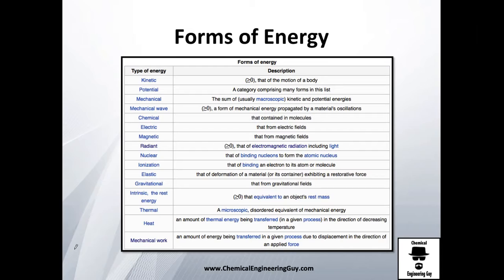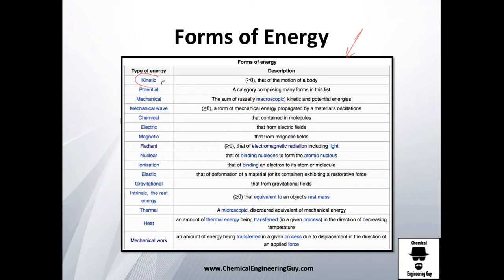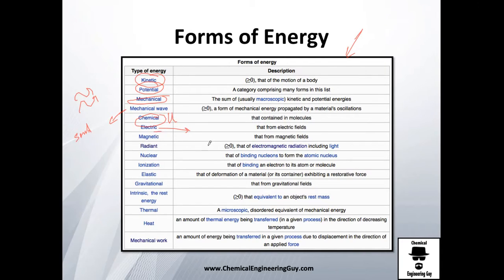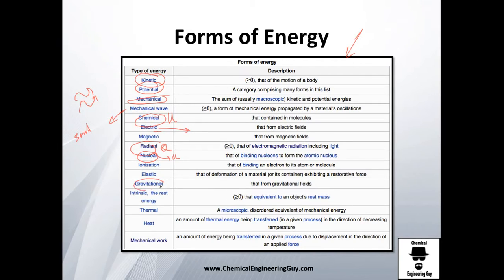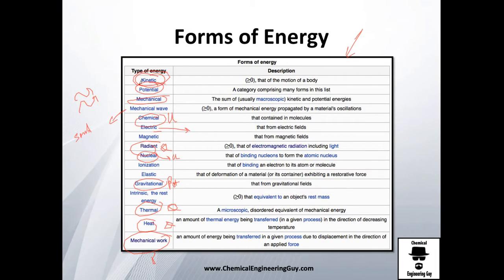Forms of Energy // Thermodynamics - Class 26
The different forms energy can take!

In thermodynamics we only choose some of them in our study!